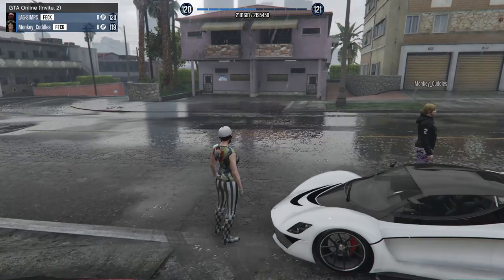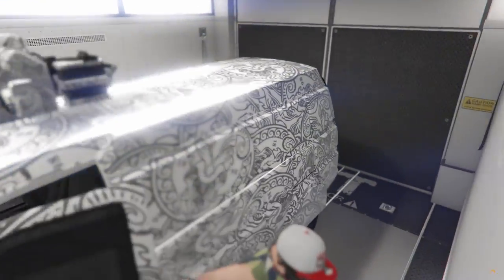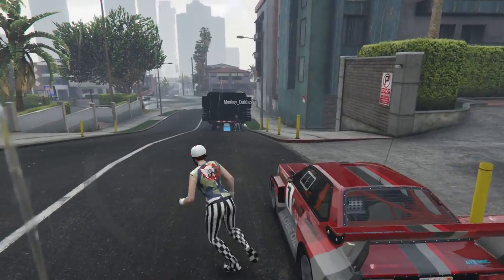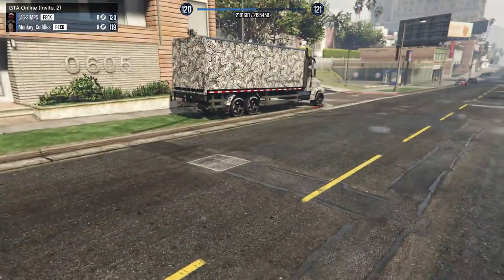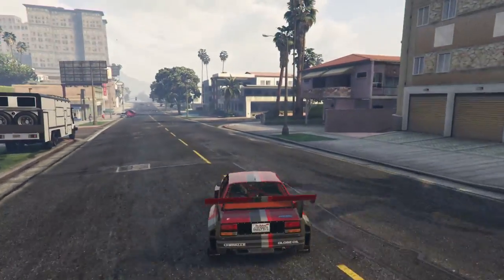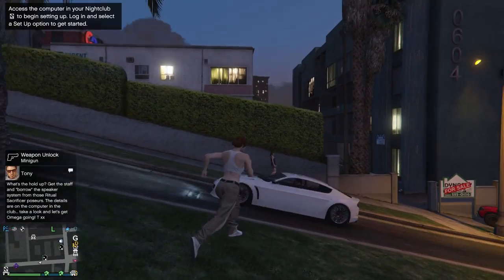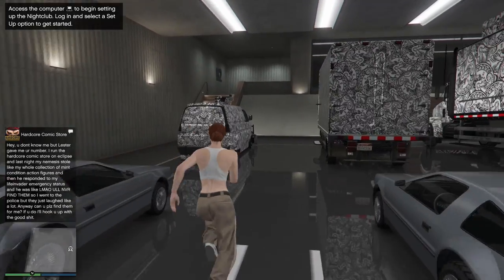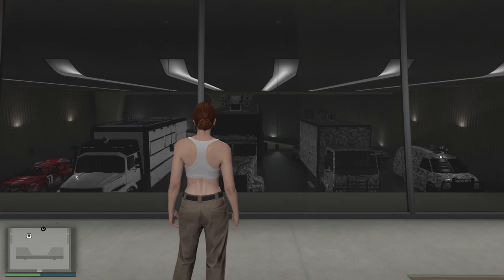HOW TO RECEIVE AND SAVE A MODDED NIGHTCLUB VEHICLE SET THROUGH GC2F - GTA ONLINE 1.51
Hey guys.
This is how to save a set of modded nightclub vehicles if your friend is kind enough to give them to you !

We hope that you like the video guys and if you do then please do consider caressing the like button ever so softly and then smash the pasty out of the subscribe button.

We have a discord that you can access through our CHEAPEST membership tier at £1.99.

We have a Twitter where you can show us some of your modded cars or outfits. You can follow us @LIFESAGLITCH1

We have Instagram also where you can tag us in all sorts of pics, like cars or outfits. We do give aways through there. lifesaglitchyt

Our second channel is called LIFE'S A GAME where we will be playing some of the free games from the playstation store each month as well as some games picked from suggestions, so go over and give us a sub there.

You can join our GTA Online Crew the Feckless Angels where we have a different modded colour every week.

If that crew is full, we have a second crew.

Codified in Section 107 of the Copyright Act, fair use allows persons other than the copyright owner to make certain limited uses of copyrighted material without the copyright owner's permission (17 U.S.C. § 107).